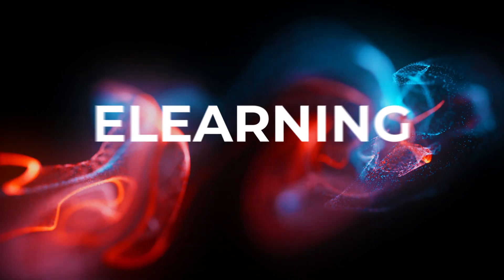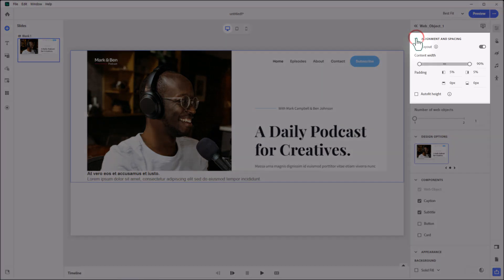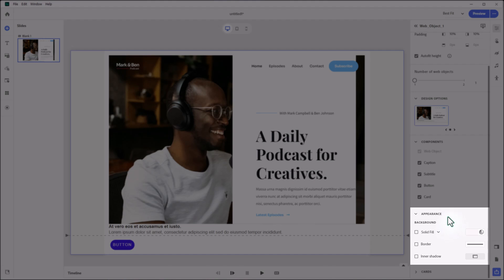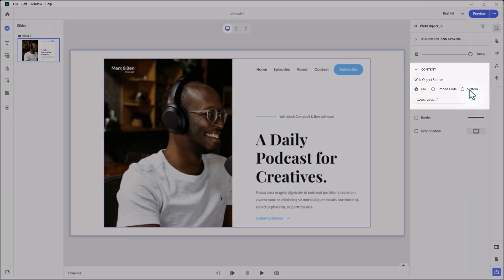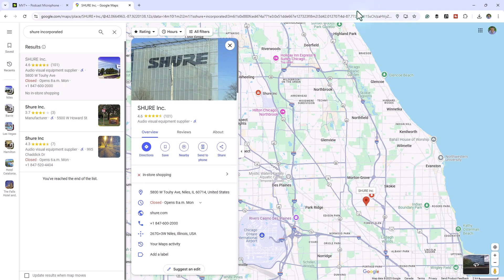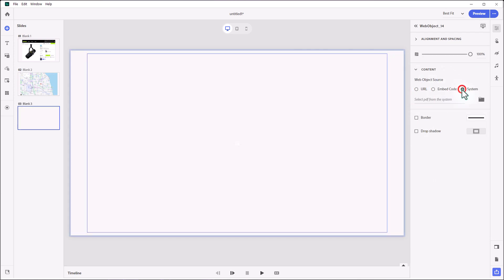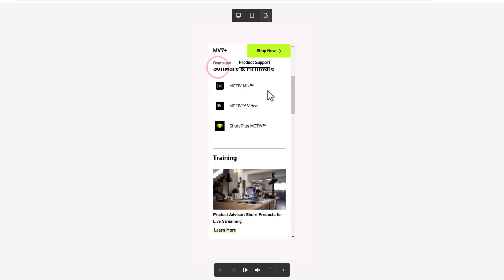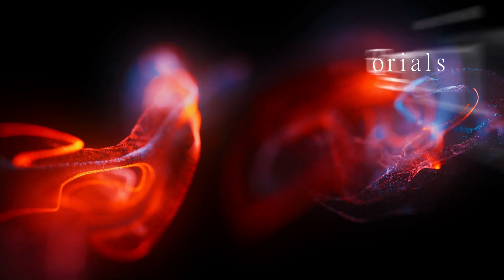Adobe Captivate Update 12.5 - Web Objects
In this video, I show you the new web objects feature in the Adobe Captivate 12.5 Update.

00:00 Introduction
01:04 Add web objects to your slides
01:25 Alignment and spacing
01:54 Add a second web object to a slide
02:21 Turn on or off components
02:39 Adjust appearance
02:51 Adjust the appearance of cards
03:19 Adding a URL to your web object
04:42 Add embed code to your web object
06:19 Add a PDF to your web object
07:29 Preview your project